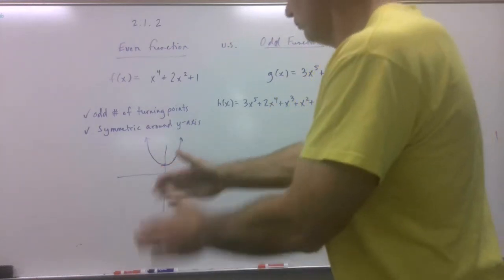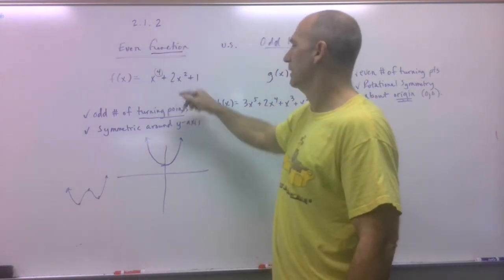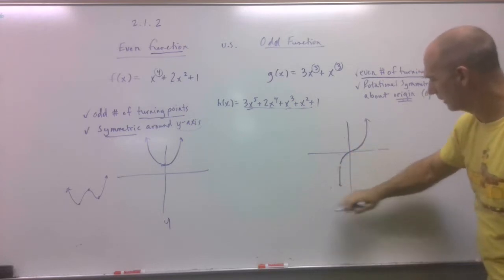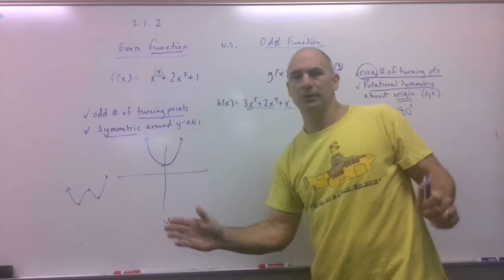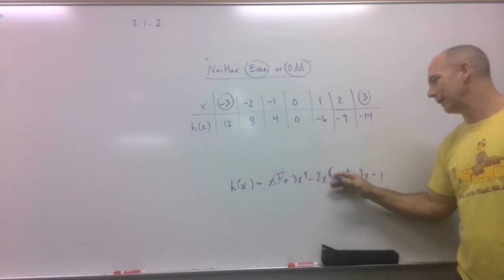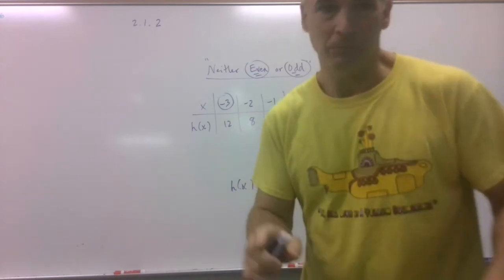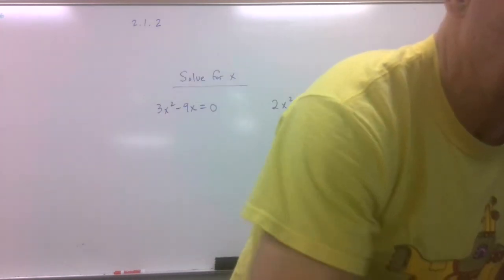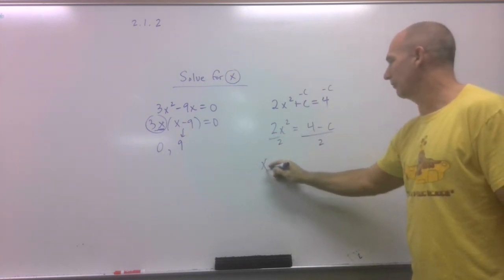Pre Calc A 2.1.2 Example Problems: Even and Odd functions